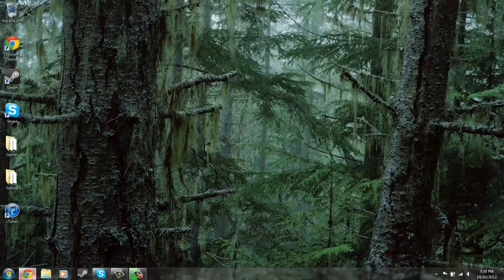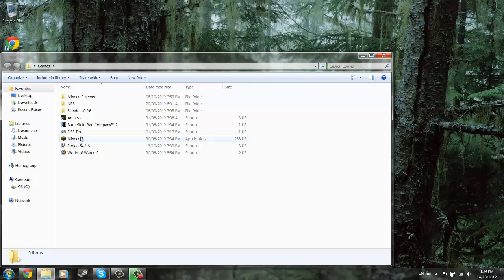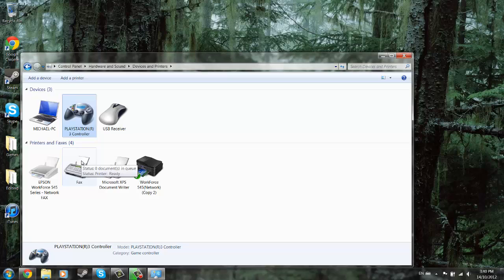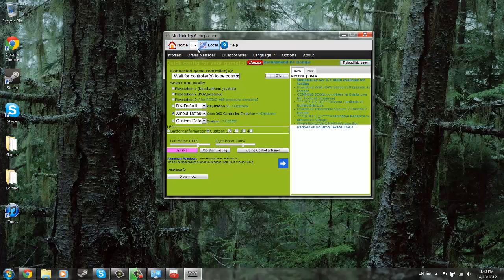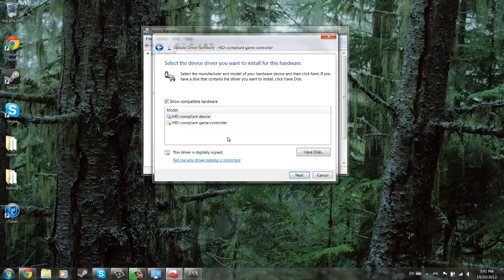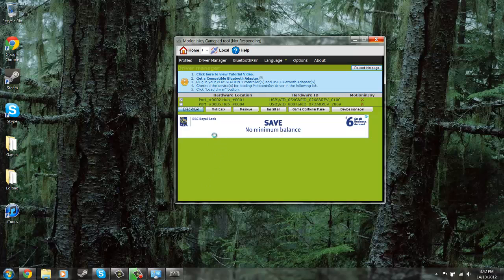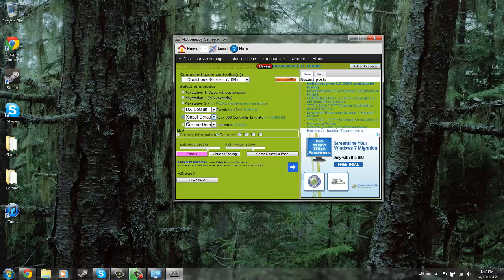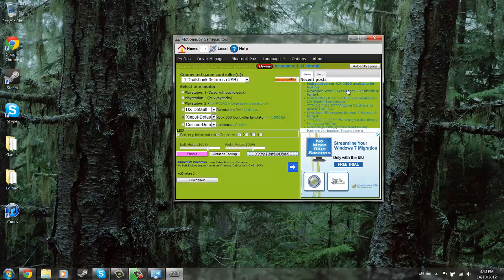How to setup a PS3 controller on PC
In this video i go over how to setup a PS3 controller on your PC with the Motion joy DS3 tool.

Want to play source games, read this article and make sure you select the Xbox 360 option in Motion joy.